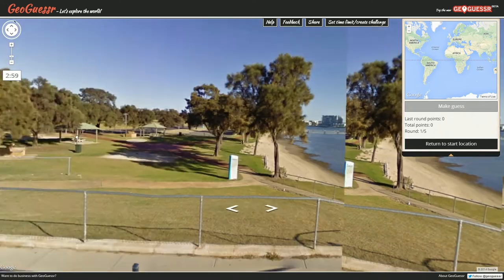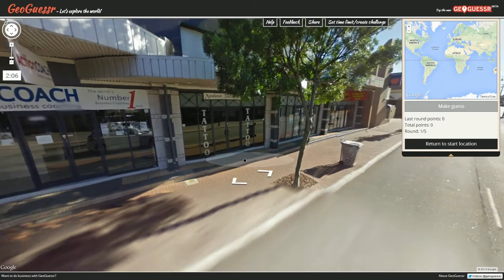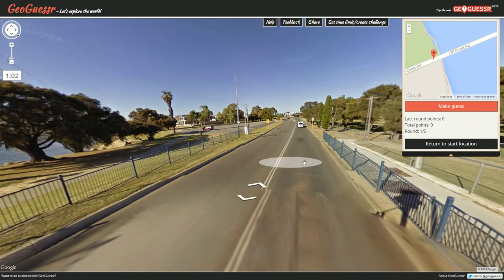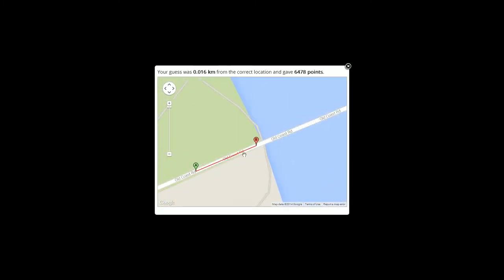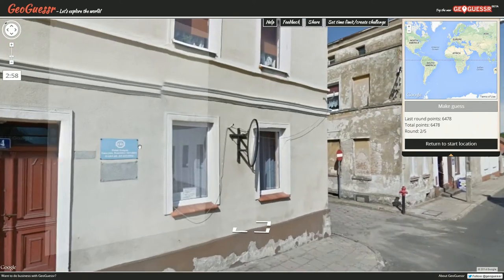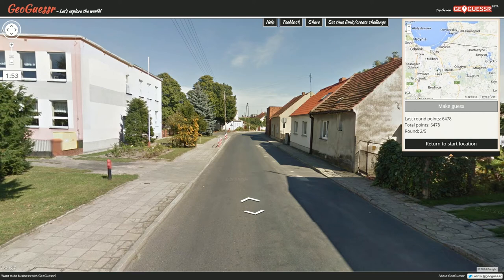Pro Plays with Ather - GeoGuessr Tips & Tricks - Episode 67 (BankWest)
In this series I play one of my favorite games of 2013 Geoguessr while showing you some tips and tricks to become a Master of the Maps.